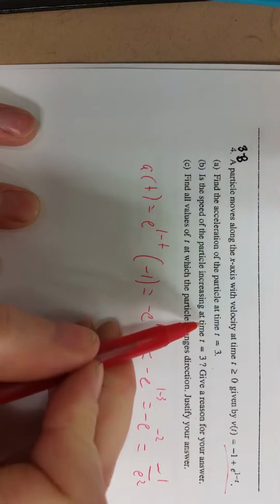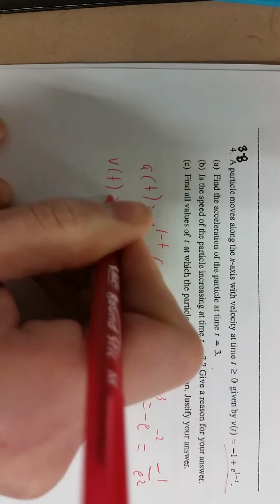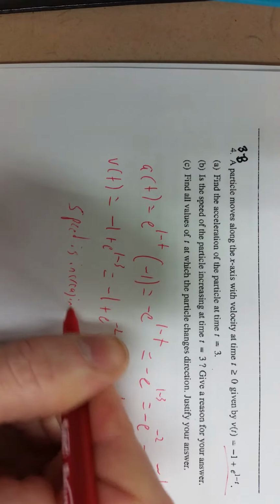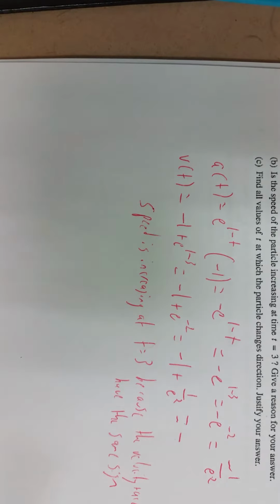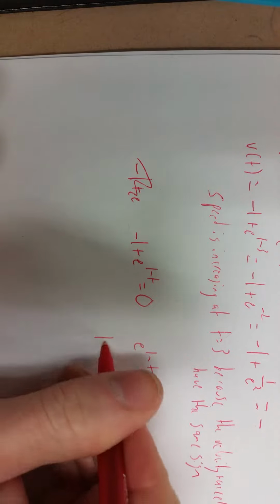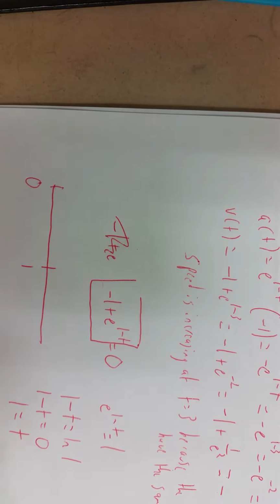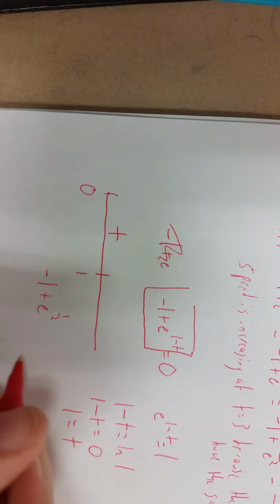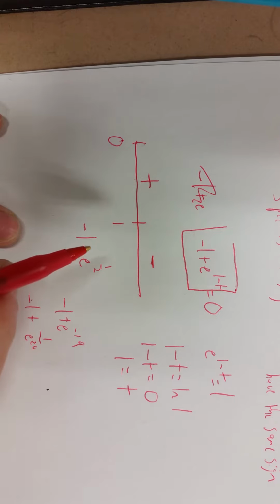Mr. Lawnsby midterm review 2015 particle problem